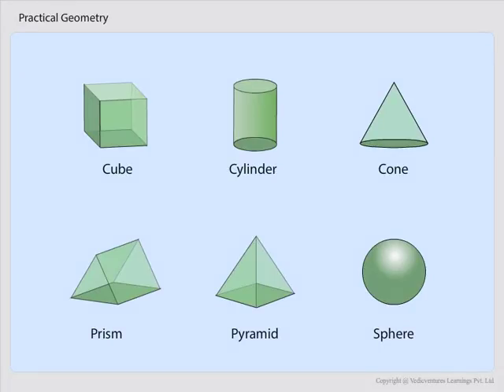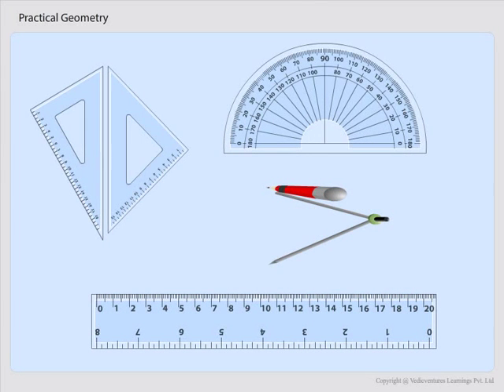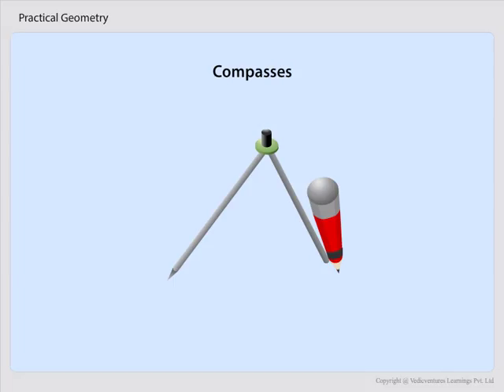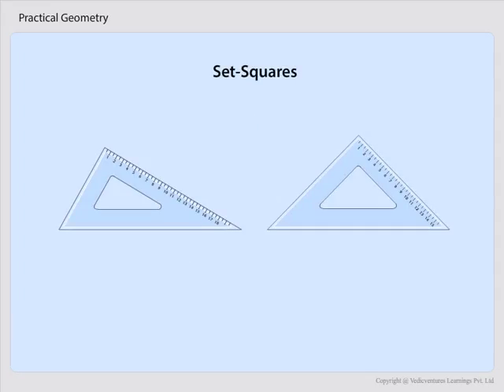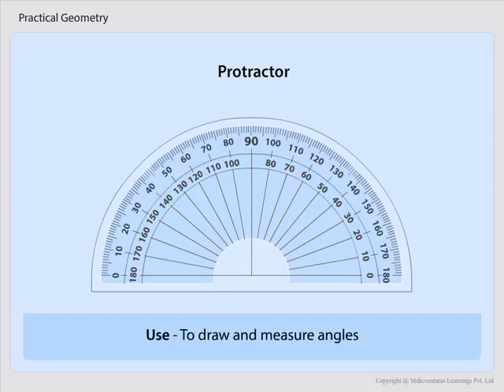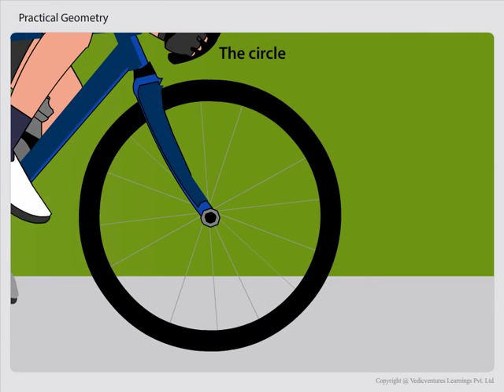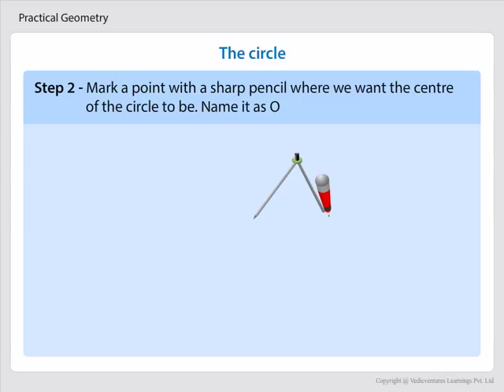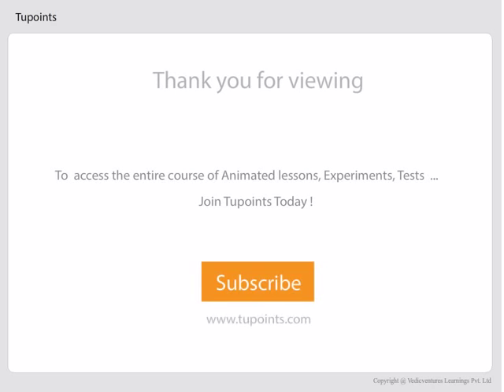02 Introduction 1